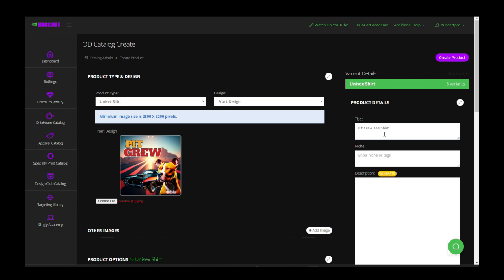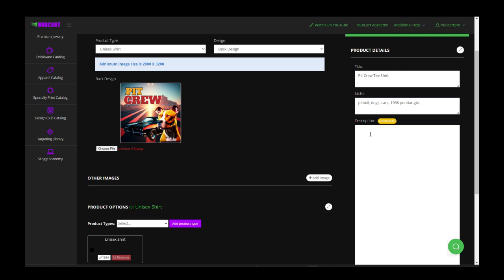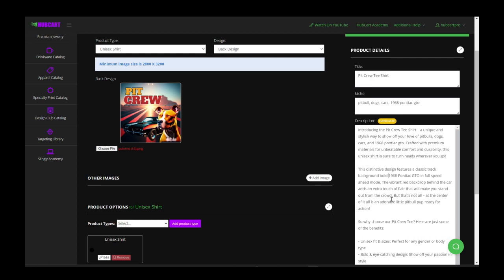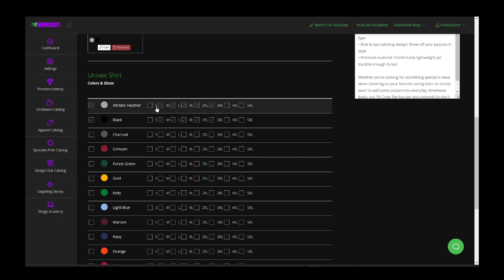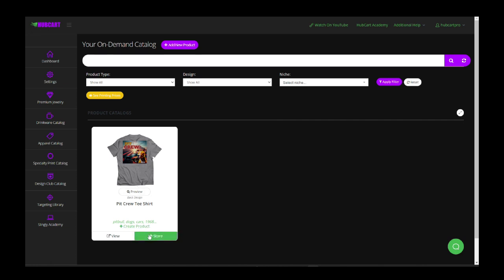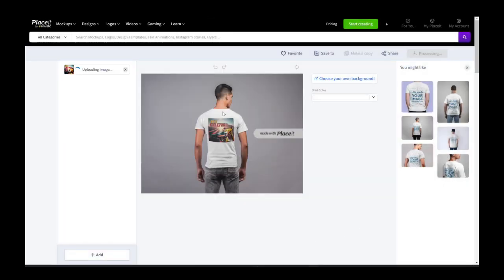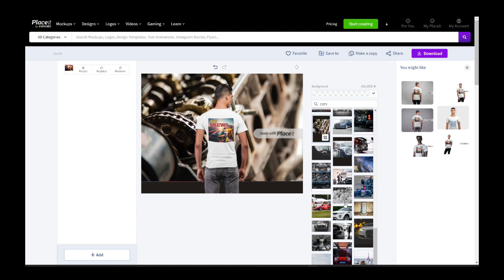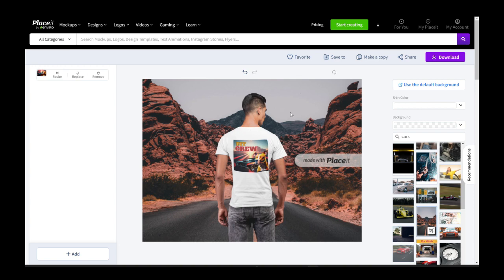Digital Creator Part 7 Create Products and Mockups in HubCart